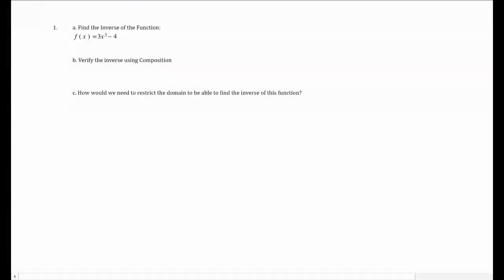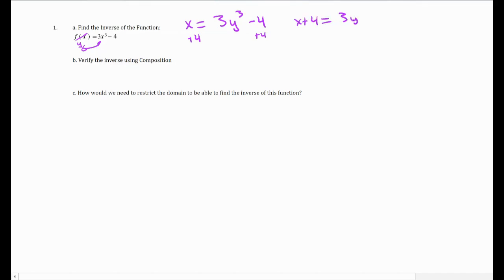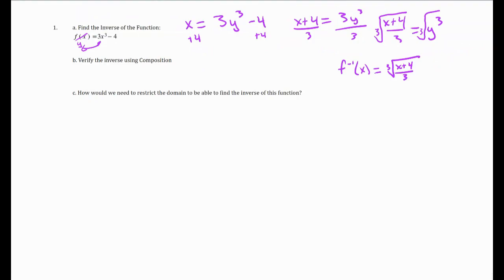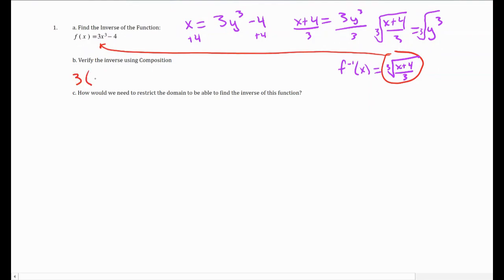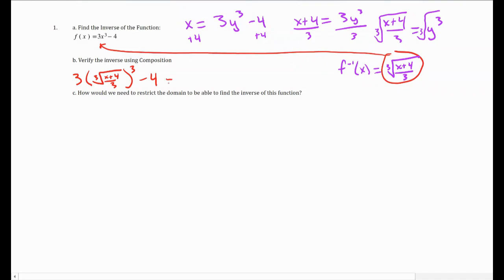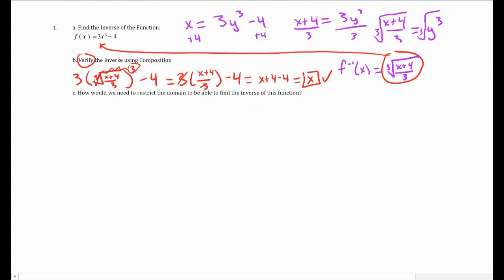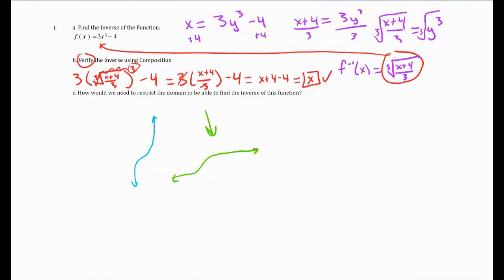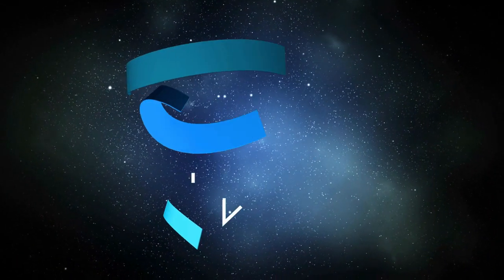Alg 2 HW 10.1 Day 2 Q1